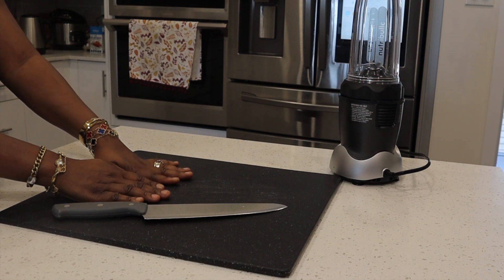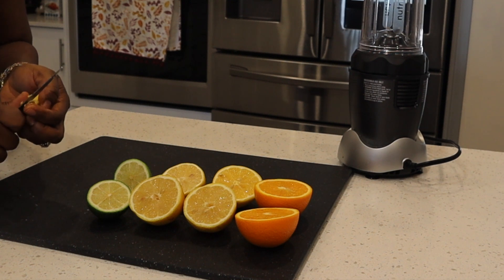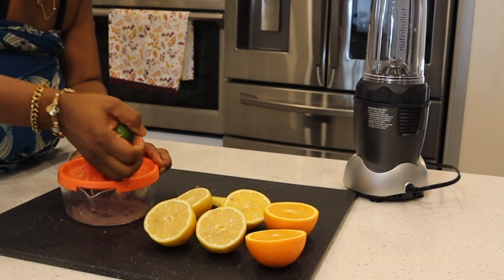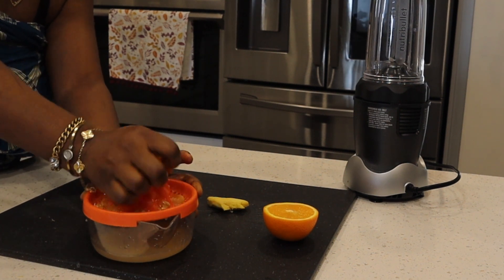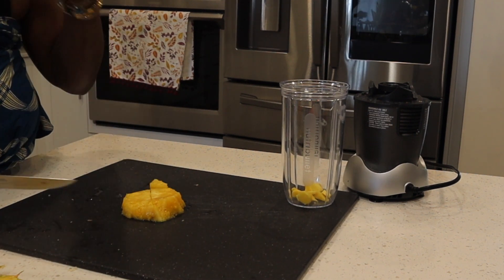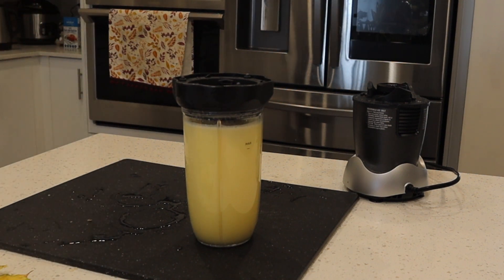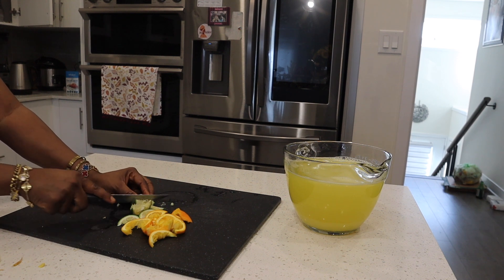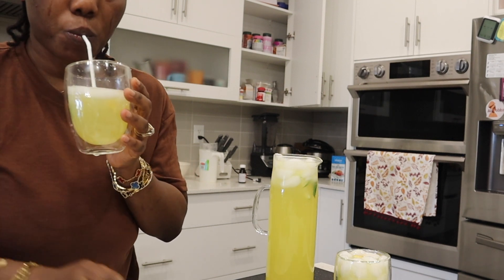SEXY SUMMER BODY READY!! HOW I GOT RID OF MY ARMS & BELLY FAT DOWN SO QUICK😍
8 OZ PINEAPPLE
4 OZ pomegranate
2 LEMONS
1 ORANGE
1 LIME
2 TBSP GINGER
8 CUPS OF WATER
BLEND AND SEAVE DRINK 1 CUP BEFORE BED